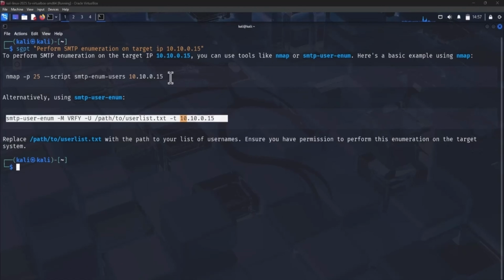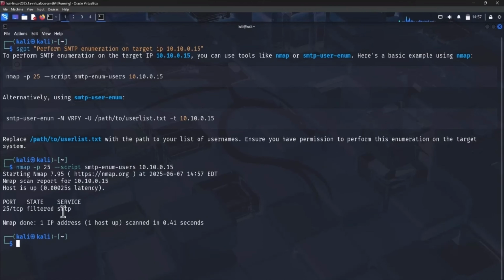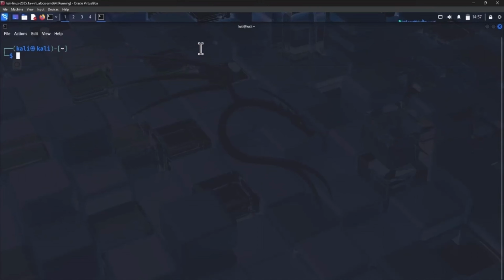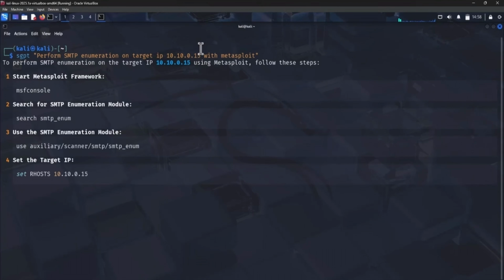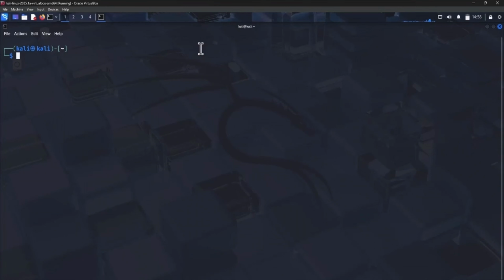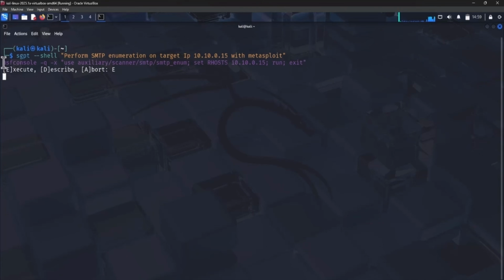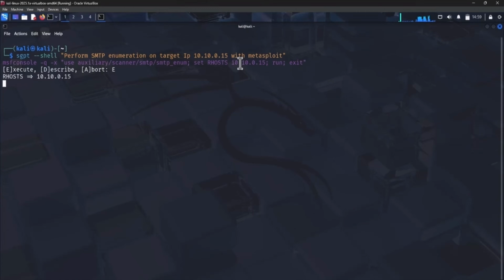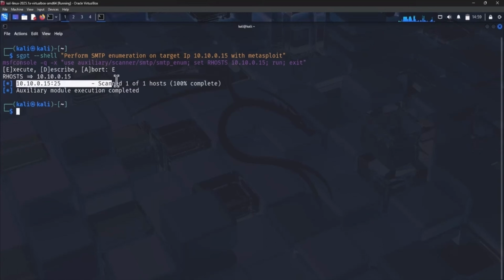Server Hack That Leaks Valid Users (SMTP)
📧 Through a process called SMTP Enumeration, hackers can interrogate a target IP on Port 25 and extract massive lists of valid emails before ever launching a phishing or brute-force attack.

​In this video, we dive into how the Simple Mail Transfer Protocol works and how professionals use enumeration tools to map out a company's internal user list. We will show you exactly what commands force the server to leak this data and how to lock down your own mail servers. Welcome back to ./HackUsingAi, Your One Place To Learn Technology. Let's extract the list.